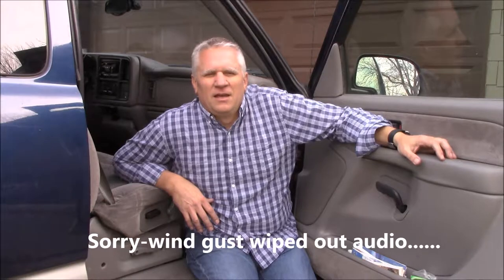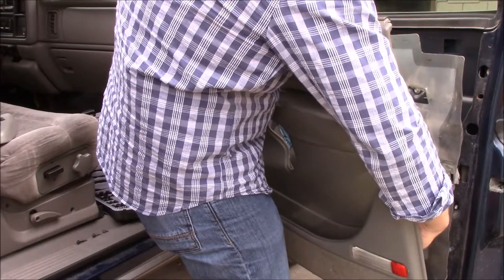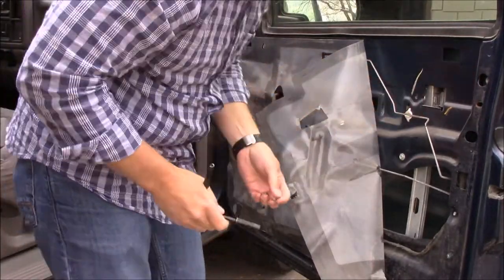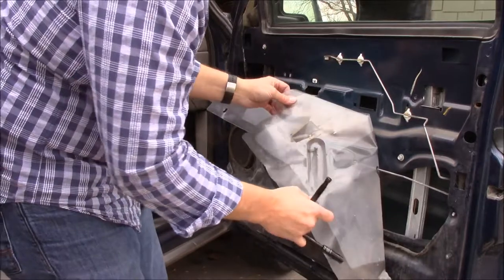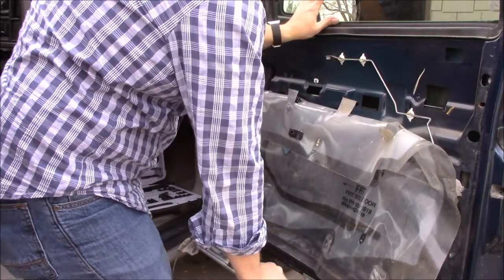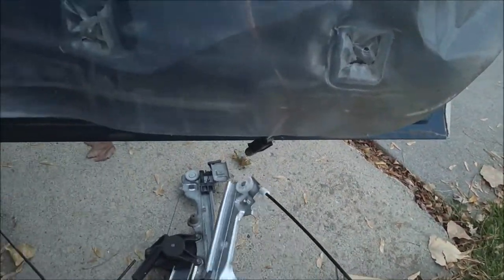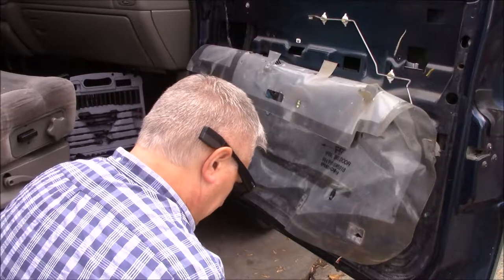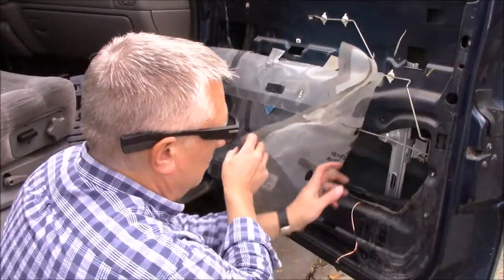AggressiveFun - 2000 Chevy Silverado Power Window Regulator Repair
The passenger side power window regulator (actuator) on this 2000 Cheverolet / Chevy Silverado (also Suburban, GMC Sierra, and Yukon XL) had stopped working. It turns out that due to age, the cable system had rusted through and stopped operating.

In this video we explore the mechanics/DC motor/switches for the power window to determine what went wrong, why it is broken, what is needed to repair,  and how to disassemble and reassemble the power window regulator system.

Definitely a do it yourself type of project with the parts costing anywhere from $26.49 online to $90.00 from our local dealership.

⚫ eBay AggressiveFun Store

Front Right Passenger Side Power Window Regulator with Motor Assembly for Chevrolet Silverado.

Craftsman Tools Torx Screwdriver (T-15 x 3" 41474).

VIDEO EQUIPMENT:

Canon VIXIA HF R700 (the model I used in this video).

Canon VIXIA HF R800 (newer version).

Replacement Li-ion Battery and car charger adapter.

SanDisk Ultra 64GB microSDXC UHS-I Card with Adapter (Great deal!)

Canon VIXIA HF R700 Bundle deal with memory card, tripod, carry bag, extra battery, etc. Amazon